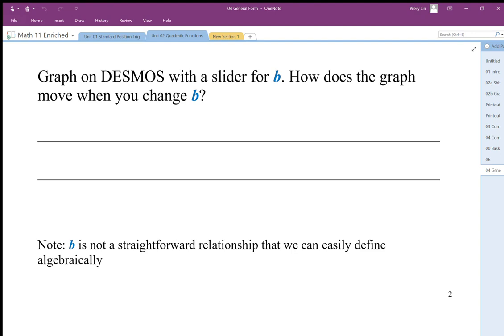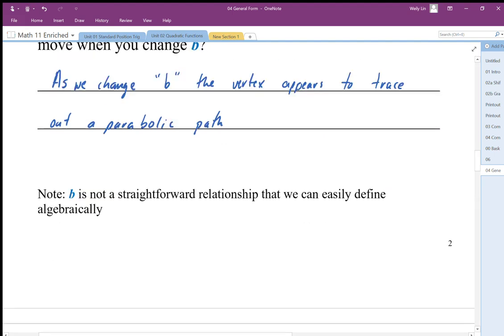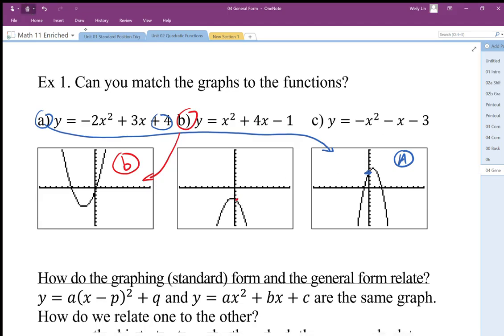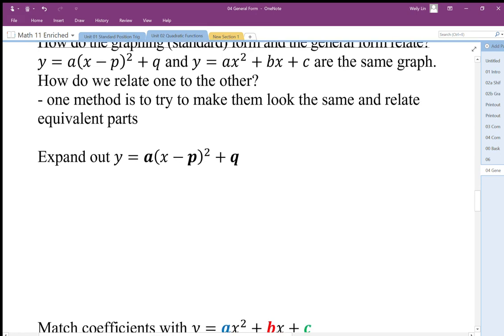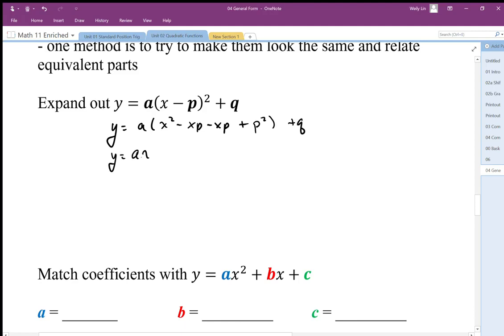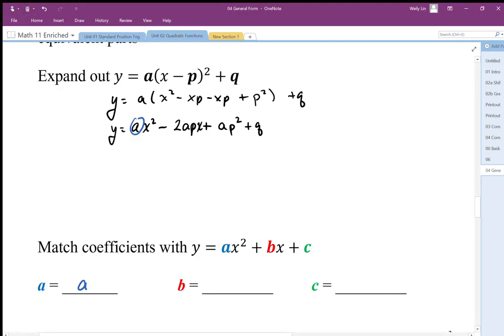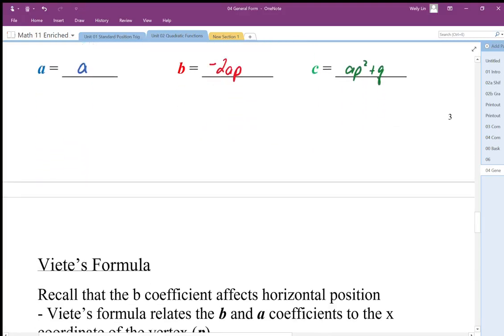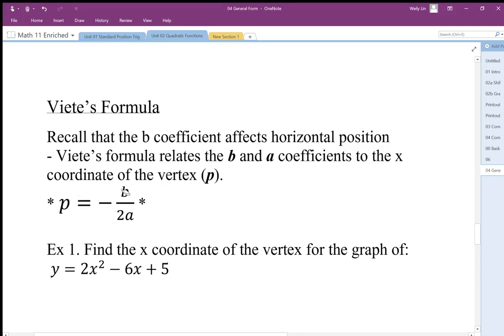04 General Form Part4